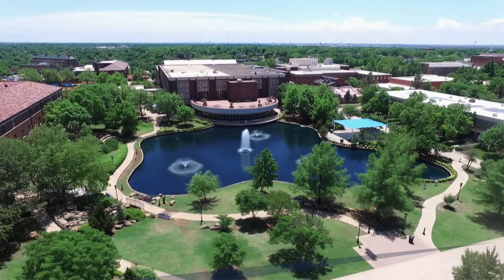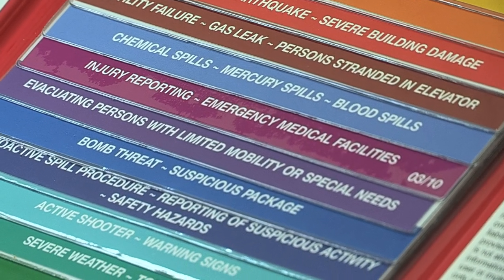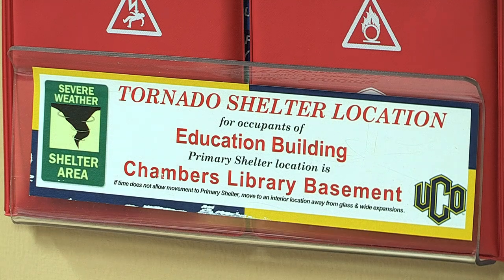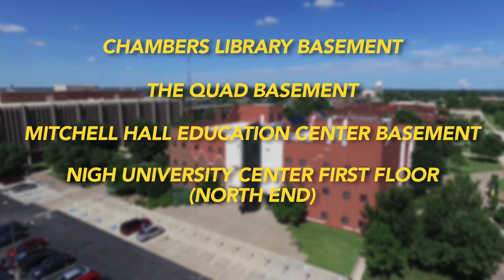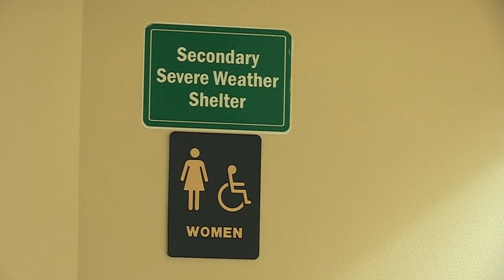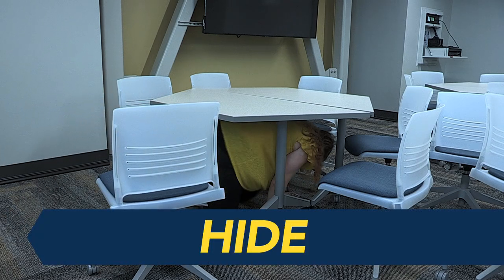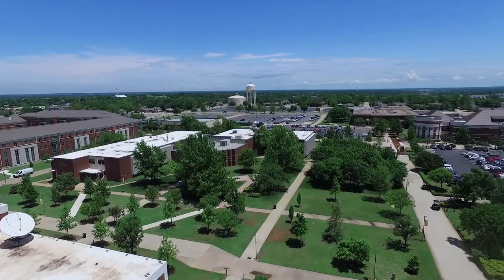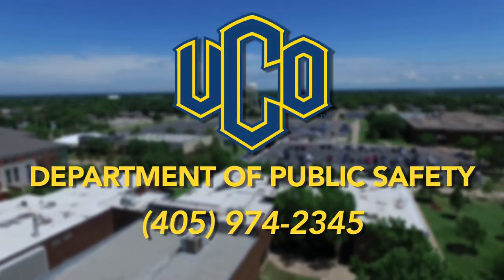UCO Department of Public Safety - WHAT TO DO IF